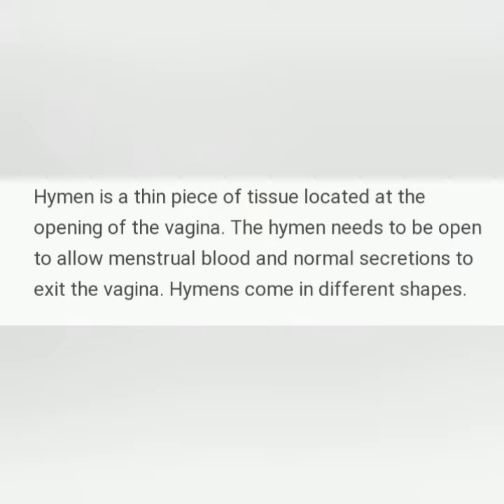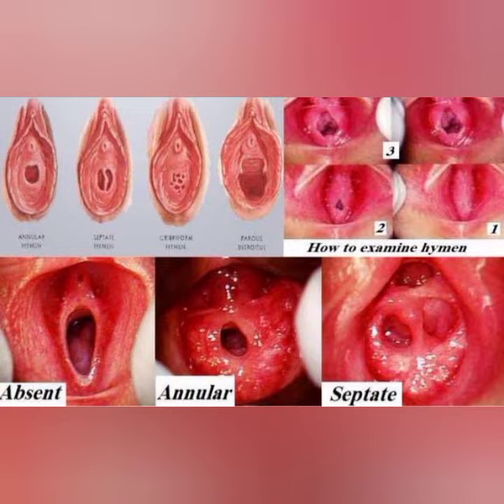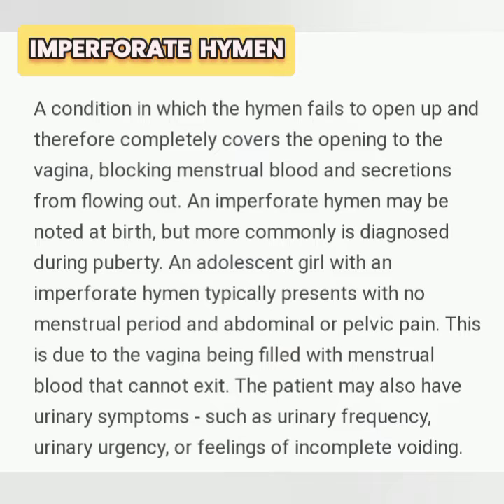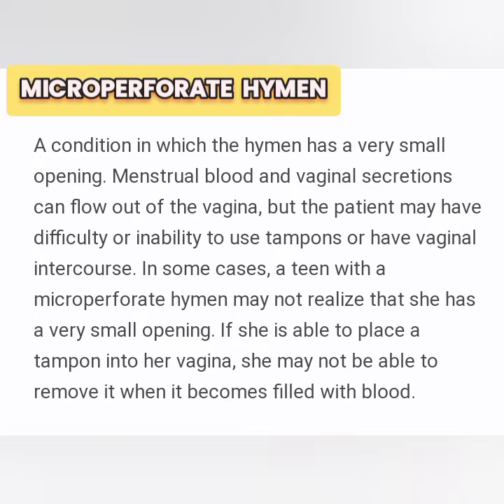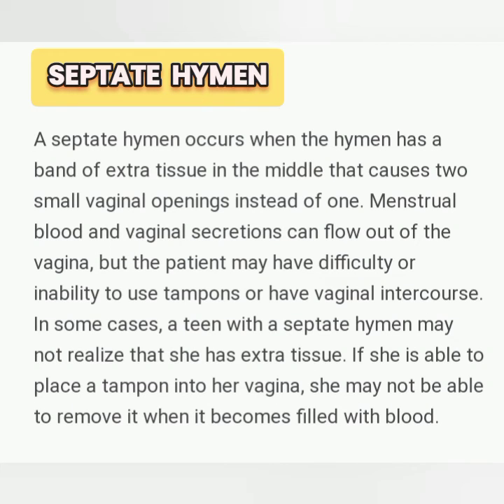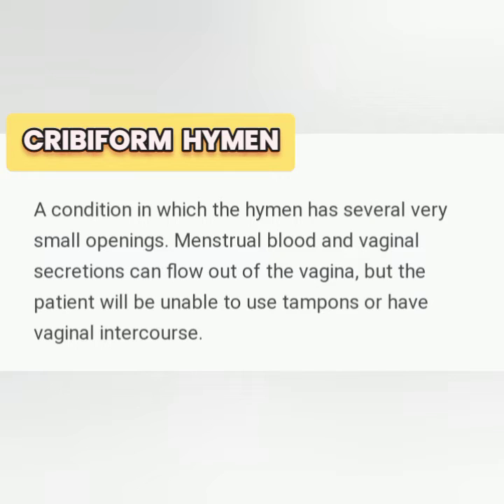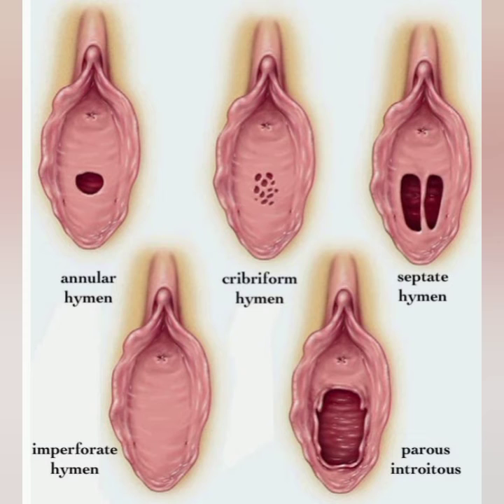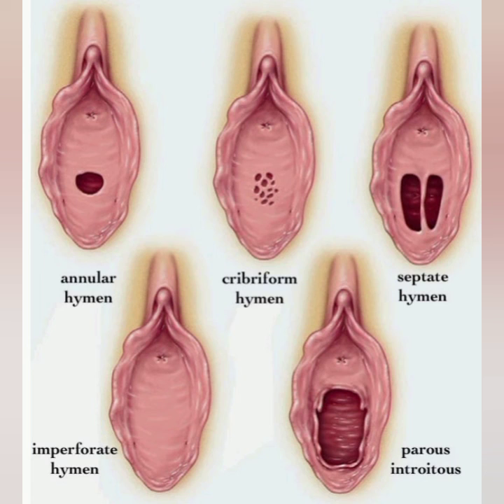HYMEN |TYPES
Hello Guys!!
Today I am here with the topic,female reproductive tissue:Hymen, types. Go through the video and share among your female friends to detect any kind of abnormality.